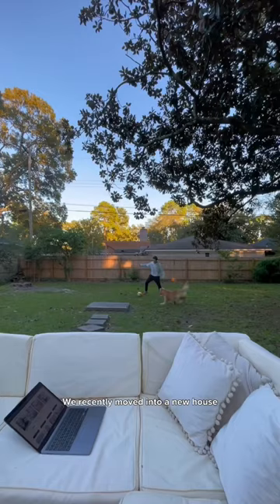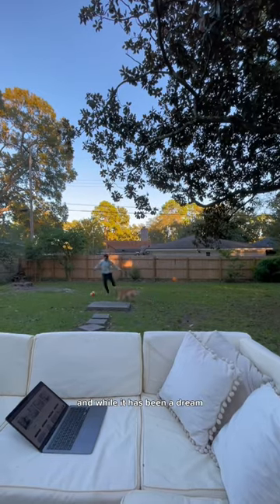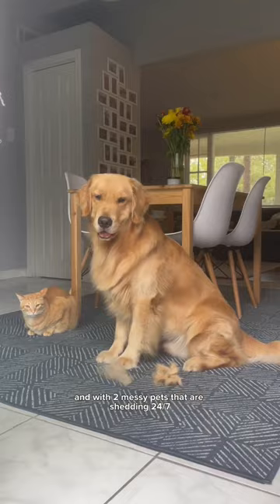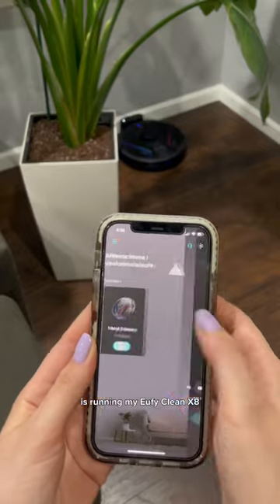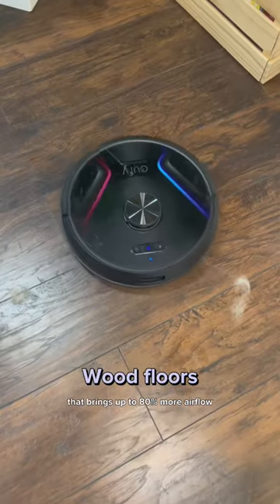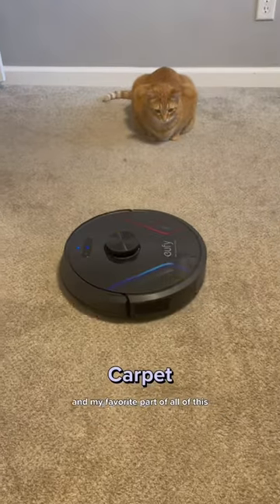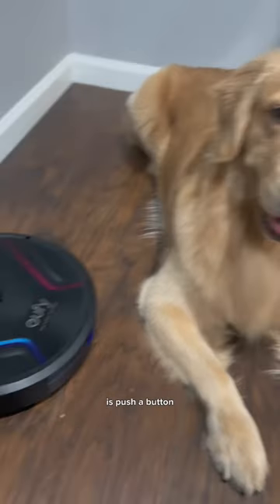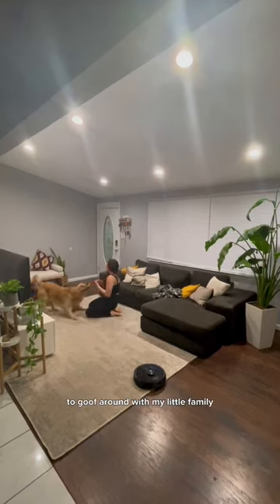How to manage pet hair in the home! dogs dogmom funnydogs comedy tiktok AD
My favorite robot vacuum, the Eufy Clean X8, is on sale for Black Friday! Now get $200 off when you click this 🛒 (discount applied at checkout)

If your pets shed a lot of hair, this is a must have to maintain a fur-free floor! The suction on this thing is POWERFUL💥 I have been testing it out for 3 months now, and I run it every day.. it just helps me out so much!

eufypartner [AD]

SHOP WITH US:
My favorite products